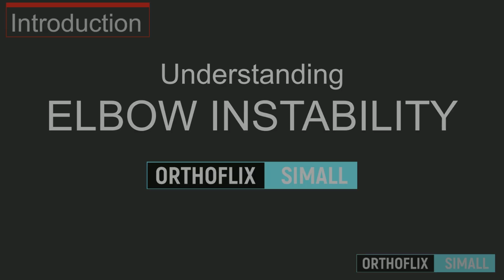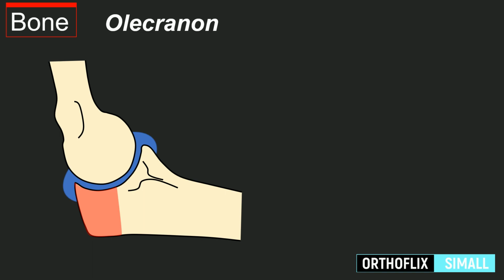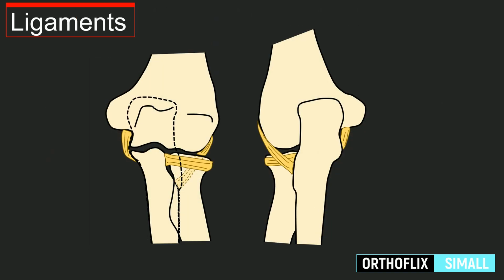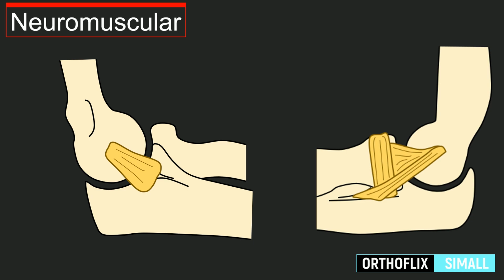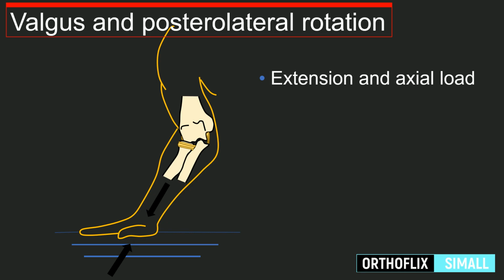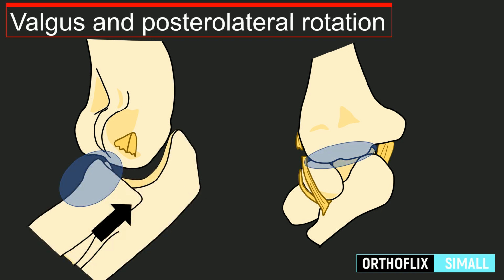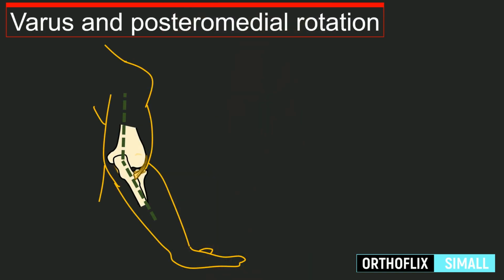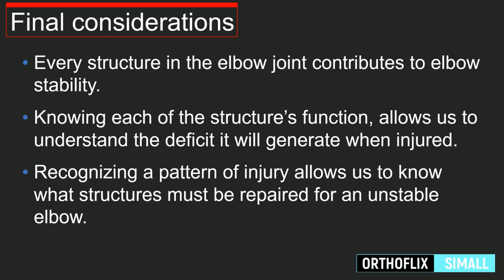Elbow instability explained